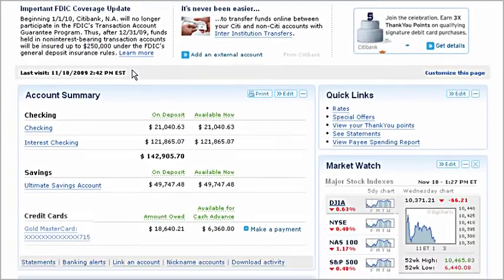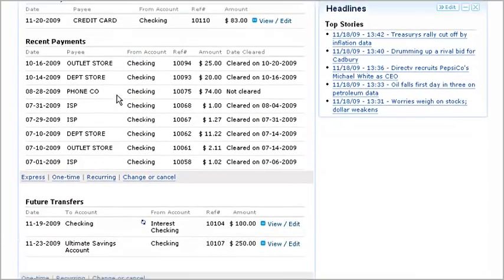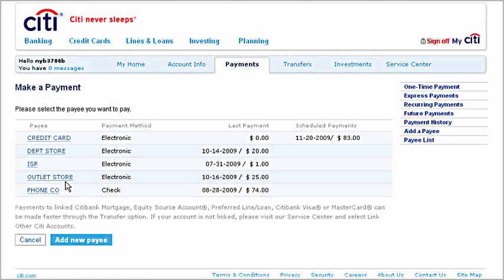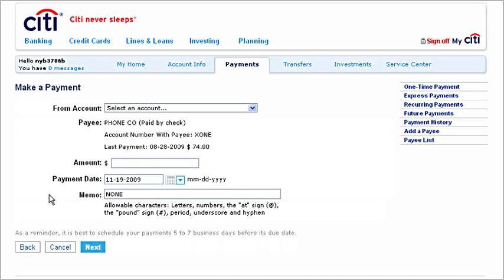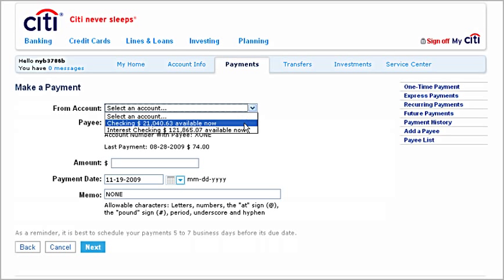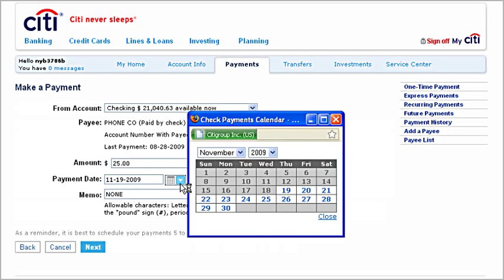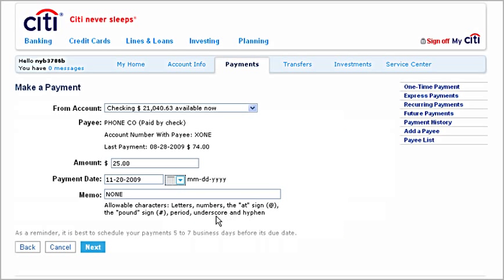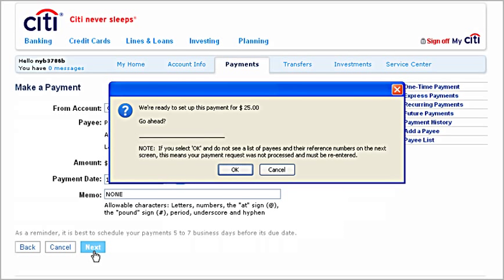Citi QuickTake Demo: How to Make a One-Time Payment using Citibank Online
View this Citibank QuickTake Demo to learn how to make a one-time payment using Citibank® Online.
Citi® credit cards are issued by Citibank (South Dakota), N.A. Citibank, N.A., Member FDIC